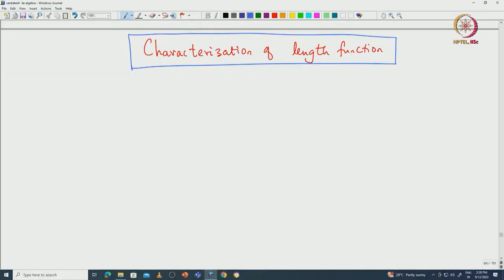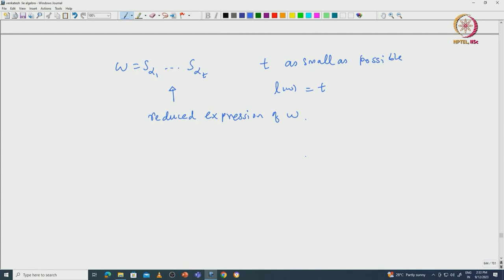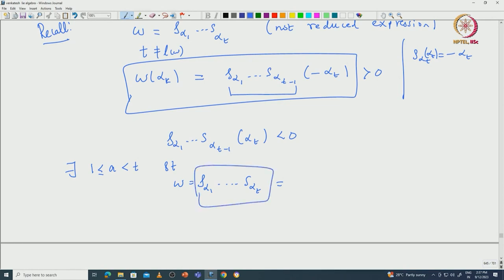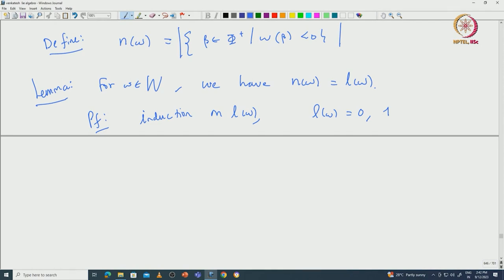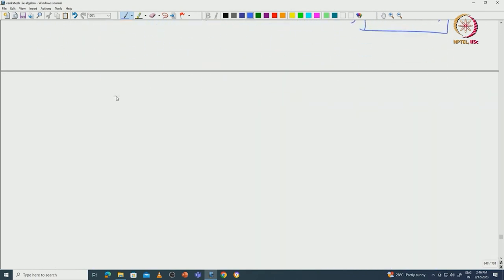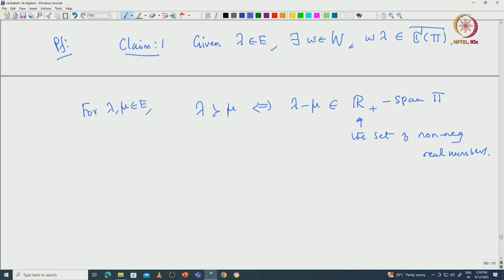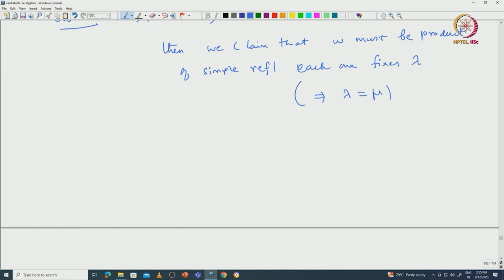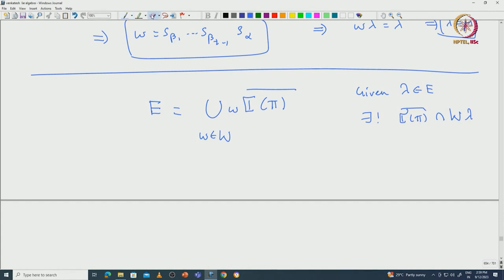Characterization of length function